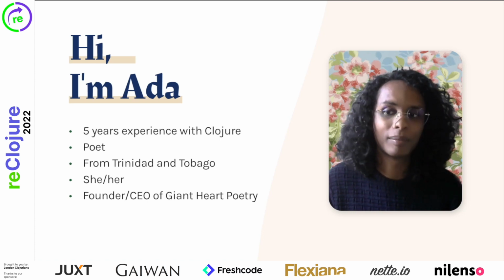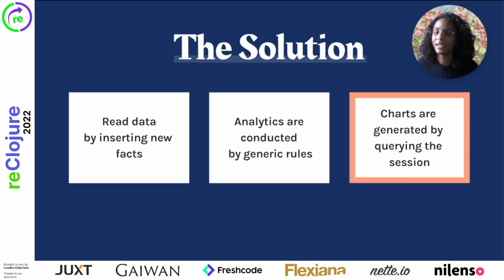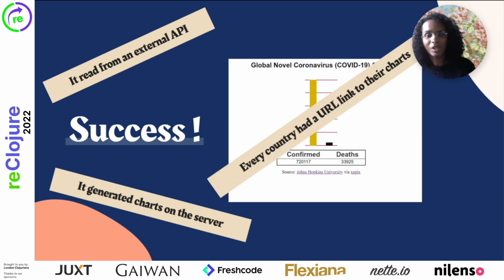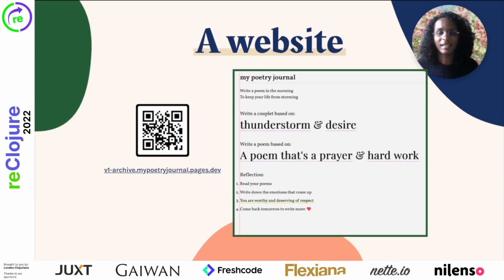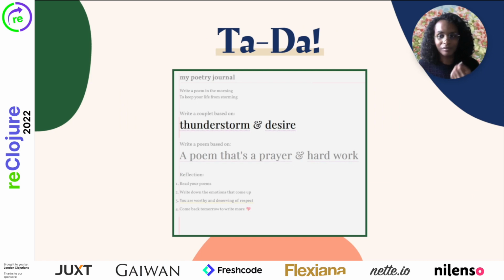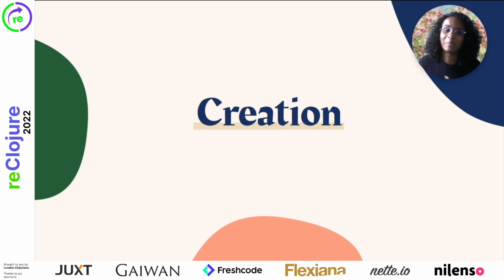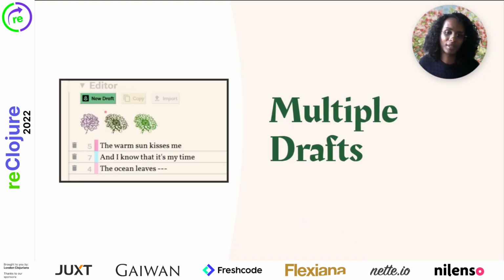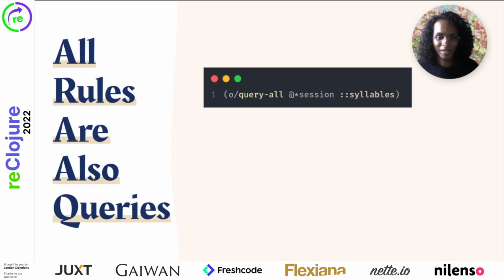Using rule engines for charts and poetry (by Ada Des Etages)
My journey through building websites with rule engines.

I will discuss a Clojure charting application built using a general-purpose rules engine to introduce the concepts. Then I will walk-through applications based on a Clojurescript rule engine made specifically for rendering React components.

The applications include a todo list, a deck of affirmations, and a text editor for writing poems.

Finally, I will show you how you can build your own applications using a starter that I'm making.